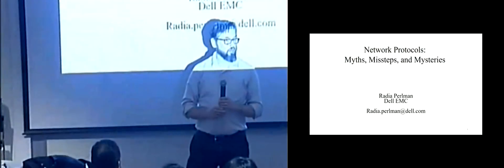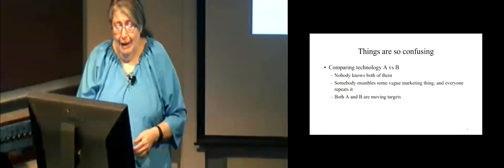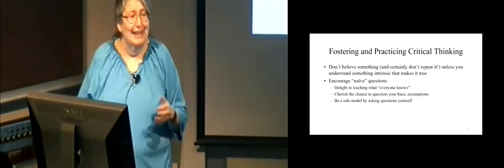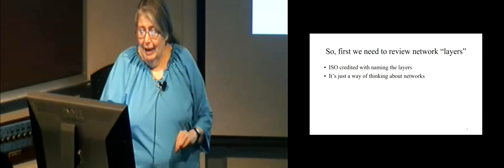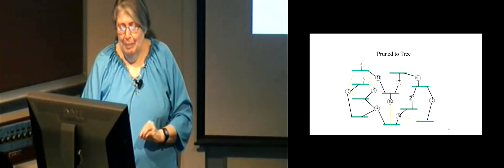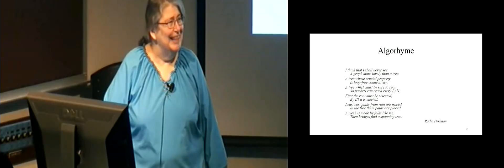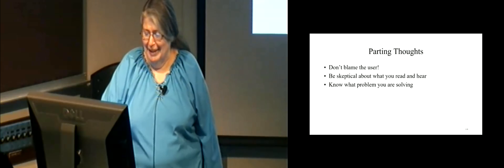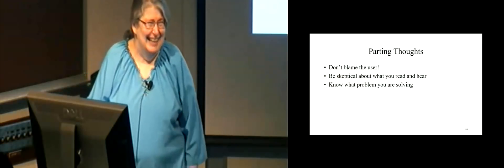Radia Perlman - "Computer Networks: Myths, Missteps, and Mysteries" (TCSDLS 2018-2019)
Speaker: Radia Perlman, Dell EMC

Title: Computer Networks: Myths, Missteps, and Mysteries

Abstract: The only reason networks look like they do today is because of history. Nobody would have designed what exists today.  It just evolved.  This talk focuses on the role of IP and Ethernet in the Internet.  Why do we need both of them?  (The answer may surprise you).  Is IP the best possible network protocol?  In 1992, the proposal was to replace IP with CLNP (the comparable protocol to IP, but designed by ISO). Would this have been an incompatible change to the Internet, whereas converting to IPv6 will just be a simple upgrade to a new version of IP?  What is the difference between a “different protocol” and a “new version of the same protocol”? This talk will explore some of these mysteries.

Biography: Radia Perlman’s work has had a profound impact on how computer networks work today. It enables huge networks, like the Internet, to be robust, scalable, and largely self-managing. Her technology also transformed Ethernet from a technology that could support a few hundred nodes within a building, into a technology that could support networks of hundreds of thousands of nodes. She has also made important contributions in network security, including robustness despite malicious trusted participants, assured delete, key management for data at rest encryption, and DDOS defense.

She is currently a Fellow at Dell EMC, and has taught as adjunct faculty at MIT, Harvard, and University of Washington.  She wrote the textbook “Interconnections”, and co-wrote the textbook “Network Security”.  She holds over 100 issued patents. She has received numerous awards including induction into the Inventor Hall of Fame, lifetime achievement awards from ACM’s SIGCOMM and Usenix, election to National Academy of Engineering, induction into the Internet Hall of Fame, and an honorary doctorate from KTH. She has a PhD in Computer Science from MIT.